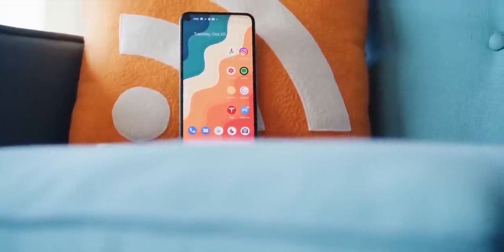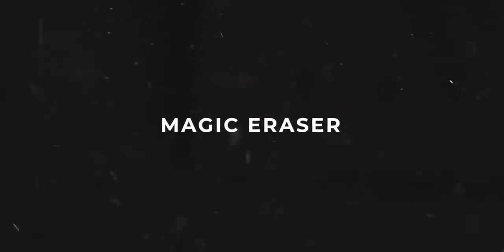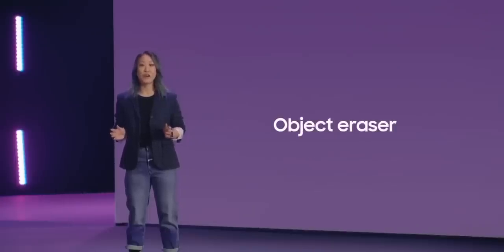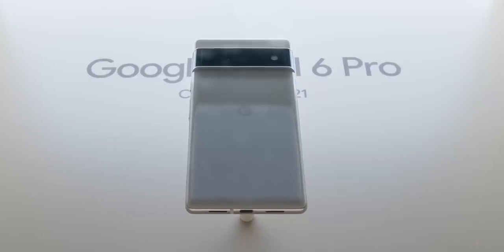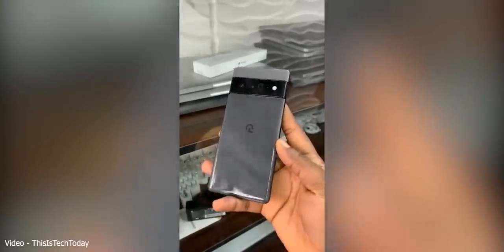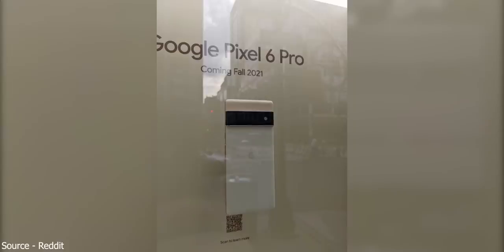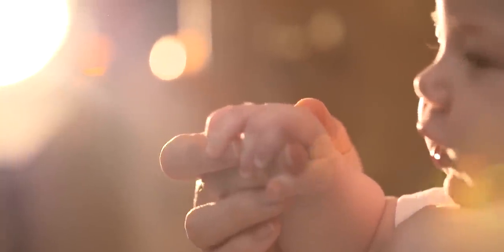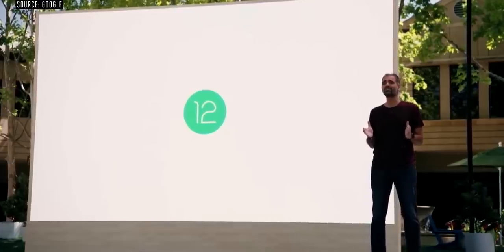Google Pixel 6 Pro - MAJOR LEAK BOMBS!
Google Pixel 6 and Pixel 6 Pro will have updated camera hardware as well as software. We already have a good idea of the hardware part of the Pixel 6 but the software is still a mystery. However, that changes today as we got complete camera software features of the Pixel 6 and Pixel 6 Pro that shows Google is serious about taking the camera crown back from Samsung and Apple.